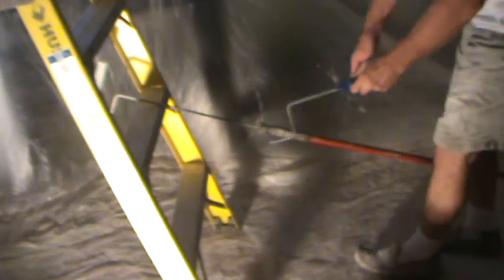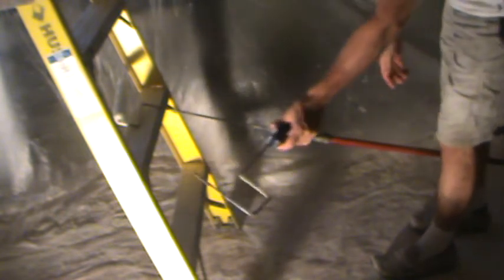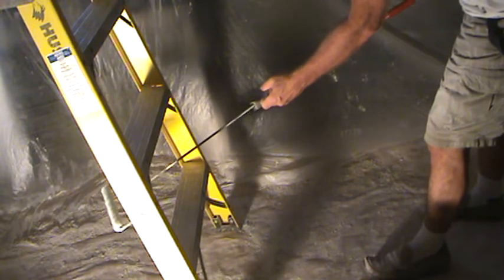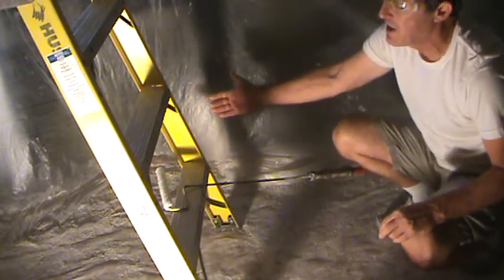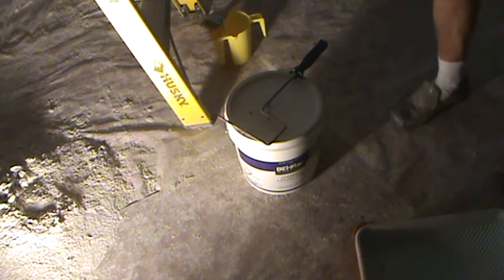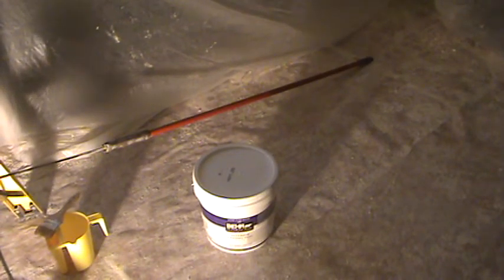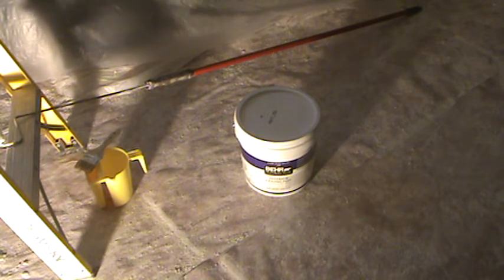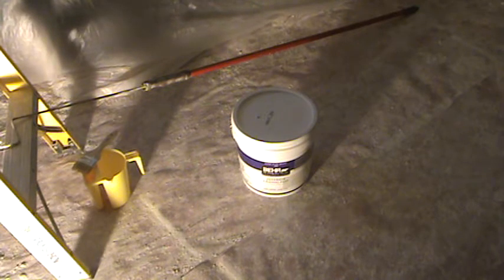Popcorn Ceiling Removal Made Easy...Part 6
Popcorn ceiling removal made easy...Part 6 is what this DIY howto video is about. VideoJoe has just sanded his ceiling. Before he sanded the ceiling he had already removed the popcorn ceiling material then patched & skimmed over the seams & nail holes, etc. then sanded the ceiling & broomed down & wiped down all of the dust from the sanding. Now he is ready for the next step which would be priming the ceiling. 2 coats of primer should cover the discolored drywall & patches so you can be ready for applying the finish paint. Hmmm...what kind of primer should you use? A very good question in deed! You might want to watch this video for the RIGHT answer to that very important question...hint! Removing a popcorn ceiling is easy...when you know how. Watch & learn as VideoJoeShows you a popcorn ceiling removal project made easy...Part 6